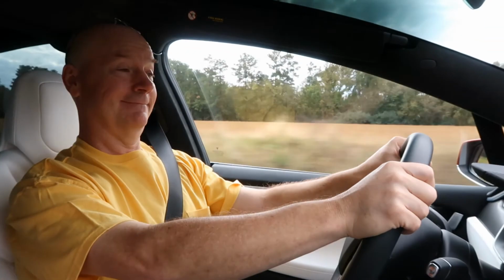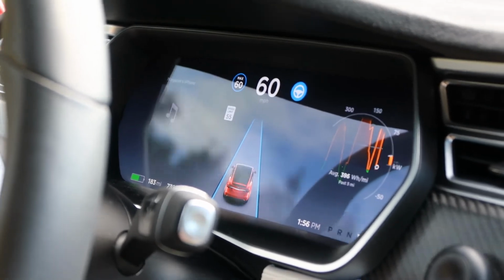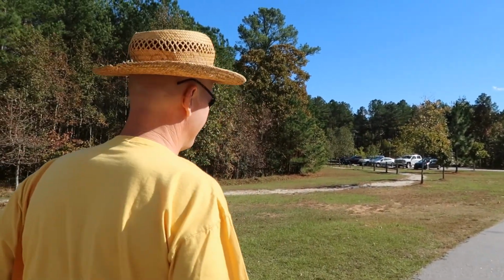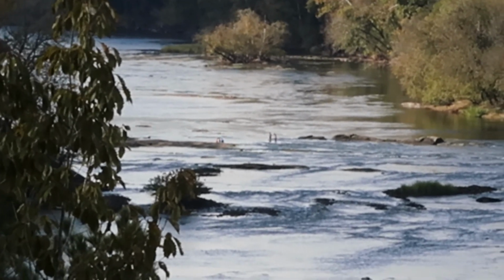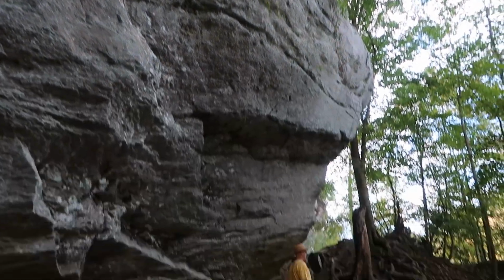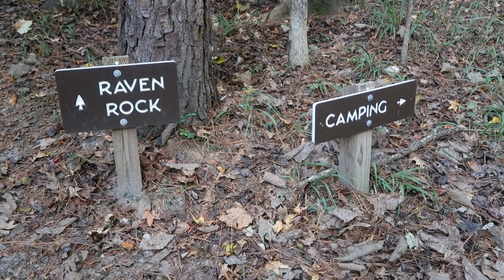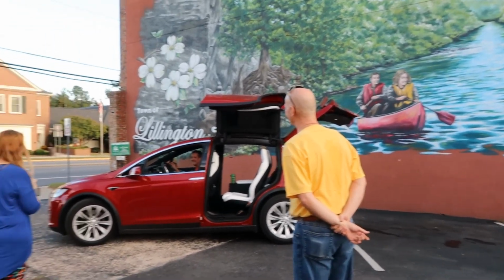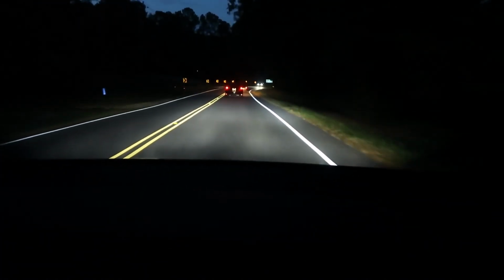Day 136 Tesla Ruby Hikes at Raven Rock State Park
Don and I had planned to take a drive to look at fall colors today. I wanted to go to the mountains, but the drive is longer than really feasible for a day trip, and besides, it was already raining there and clouded over early in the day. We ended up going to Raven Rock State Park which is in Lillington, NC just south of us in Harnett County. It's about a 35 mile drive over easy back country roads.

We meandered over there, and I took some foliage, barn, and church photos along the way.

Once there, we took the 3 mile Raven Rock Loop Trail, which we've done many times before, and enjoyed the view at the scenic overlook and at Raven Rock itself. The fall colors just aren't out that much yet. Sourgum trees and dogwoods are mostly what's turned so far.

We stopped at the Fish Fry in Lillington for dinner and then headed home on a more expedient route.

If yaou feel like our videos have helped you with your decision to buy a Model X or a Model S, please consider using our referral code: donald8803 You can get $1000 off and free super charging. Don and I don't currently have any referrals.